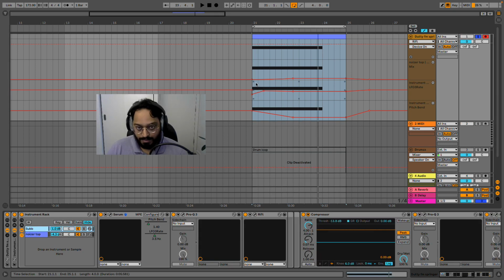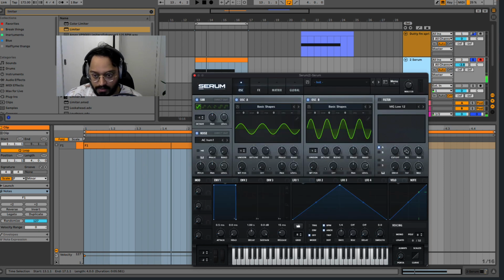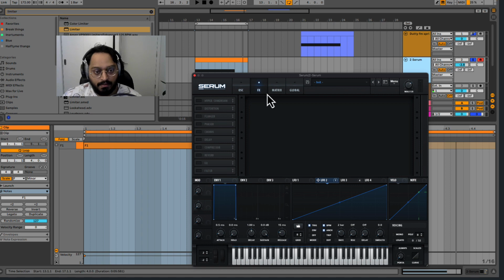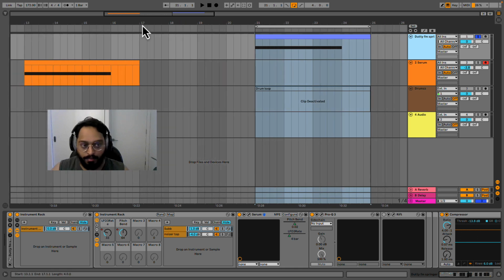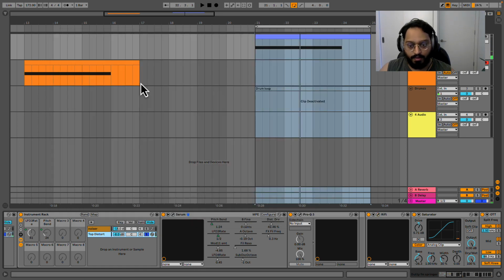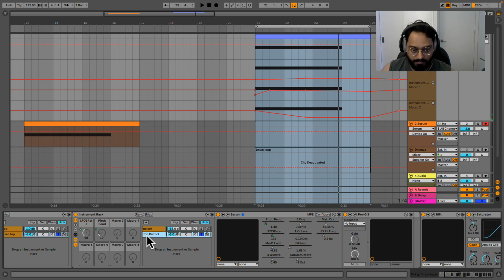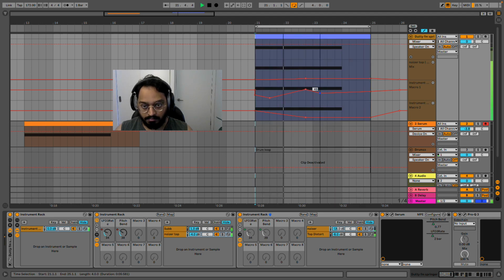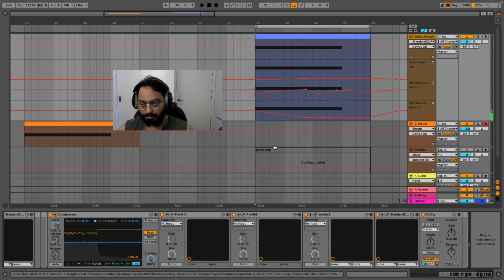Dutty FM Reese! Fat FM Reesy Bass with post processing.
This is my first tutorial in a series of many! I have tried to explain my bass post-processing. If you think I have missed anything do comment and I will make another video explaining that. For the people who don't have all the plugins I have mentioned in the video, I will be posting a free link to some samples that you can download and use!!! Happy ReeseBass Day.